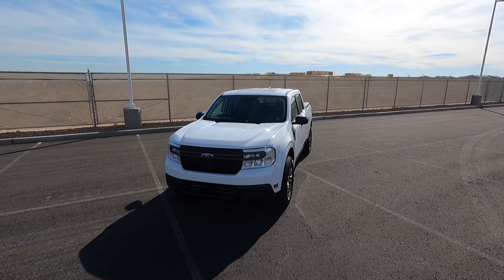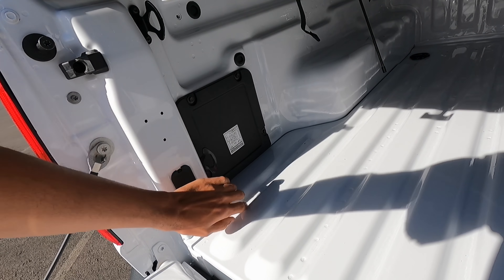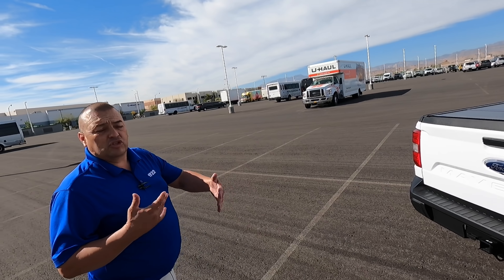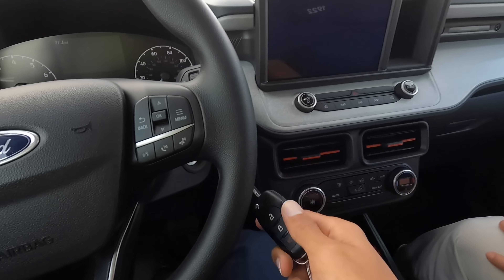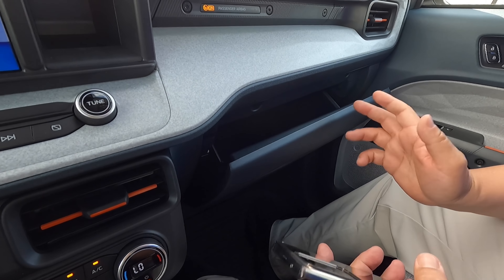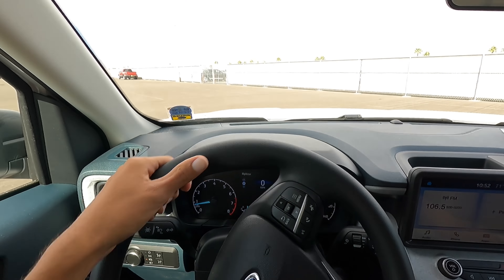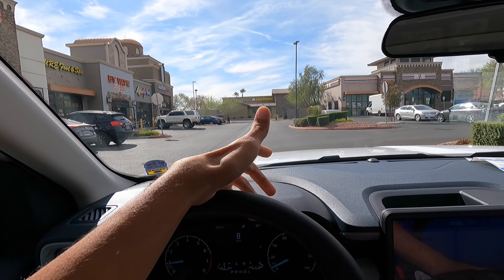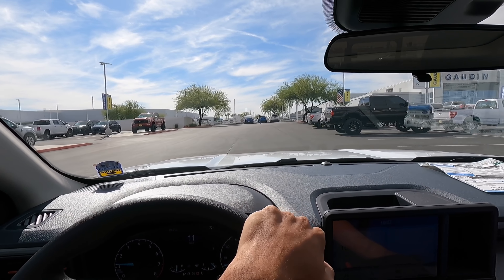2022 Ford Maverick XLT Review + Drive! | *FWD 2.0 EcoBoost*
I show off this 2022 Ford Maverick XLT (FWD) in Oxford White! This truck is extremely impressive for the price. I was also very pleased with how smooth the transmission was, and the power of the 2.0 EcoBoost.

MSRP: $28,005
Engine: 2.0 EcoBoost 4-Cylinder (250hp, 277tq)
Rating: 9/10

Regular Car Wash Soap
HydroSilex Ceramic Coating Car Wash Soap
HydroSilex Rewind Pre-Coating Prep Spray
HydroSilex Recharge Spray Ceramic Coating
Superclean Degreaser
Tire Scrub Brush
Wheel Barrel Brush
Engine, Wheel, and Interior Brush
Tire Shine Applicator
Chemical Guys VRP
Chemical Guys Silk Shine
Meguiar's Quik Interior Detailer
Stoner’s Invisible Glass Cleaner